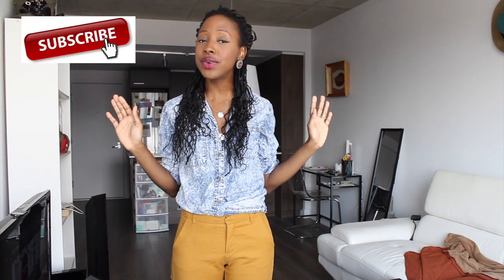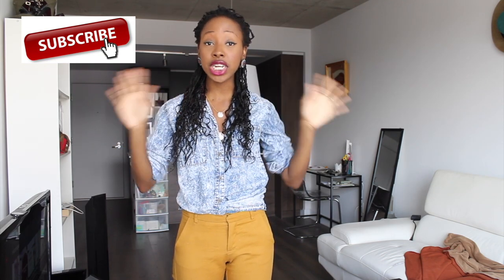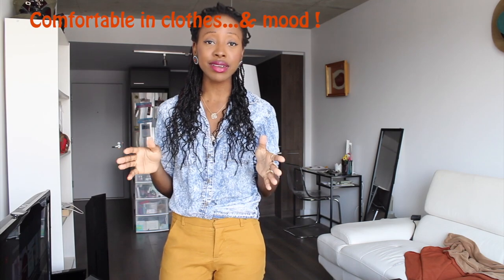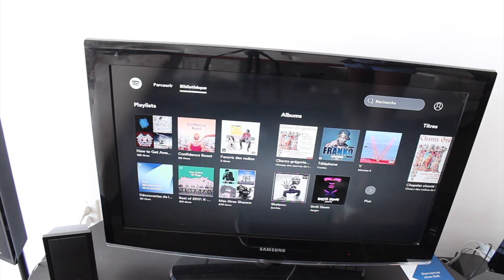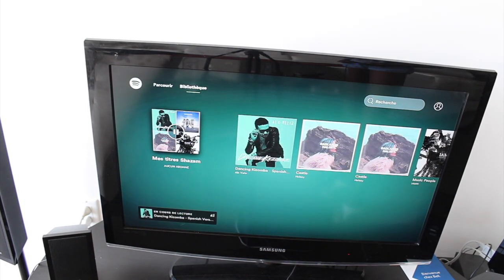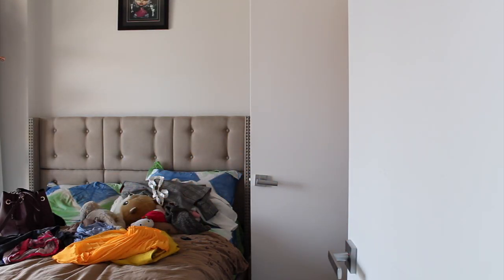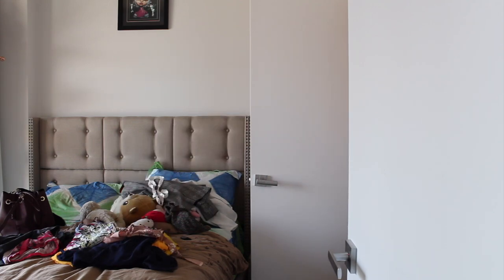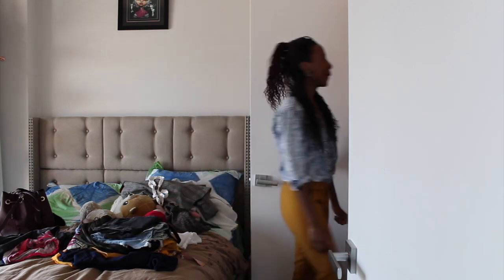How to purge your closet - hacks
- Songza

- Zara, HM
- Kijiji, Varage Sale

To get full free access to my My Edition magazine, please sign up -

WEEKLY CHALLENGES INFO !

For next week, we will be styling...one piece for spring ! Can be a jumper or a dress (so top+bottom are not optional); the coat or the jacket is what will go with it (its not the main piece here)
The idea here is for me to see your own style, and tell me why/how you came up with it heheh
It's one picture to be shared inside the group only :
- Everybody can vote and counts for 1
- You can't vote for yourself
- 1 picture only
I like the one-piece idea because sometimes it's so much easier to start with and get this inspiration from it ! So I want to see your own "touch" here
What will you gain from it (because it has to heheh) ?
If you know everybody else who will be into it, please add her/him to the group ^^

Salut les amis,
Comme vous le savez, l'idée d'un challenge hebdomadaire me tentait énormément du coup...!!
Pour la semaine prochaine, on va...être tendance/stylée avec une pièce pour le printemps ! ça peut être une combinaison, une robe (du coup top+pantalon ou toute autre chose similaire n'en font pas partie). Le manteau/la veste est ce qui va amener la touche finale, sans en être la pièce principale.
Le but de ces challenges est de pouvoir votre propre style, et plus important pourquoi et comment vous en arrivez à les choisir, et dans la plus belle des ambiances. J'adore donner des conseils mais ça commence par notre propre et unique style.
C'est une photo à partager à l'intérieur du groupe :
- Tout le monde peut voter, et ça comptera pour 1
- Vous ne pouvez pas voter pour vous-même
- une seule photo
J'aime l'idée d'une pièce car je le trouve plus facile de commencer par et de s'en inspirer pour le reste ! Pour pouvoir voir votre propre "signature"
Qu'est ce que vous en retirez ?
Si vous connaissez qui que ce soit qui serait intéressé, ce sera mon plus grand plaisir de l'avoir dans ce groupe, du coup n'hésitez pas